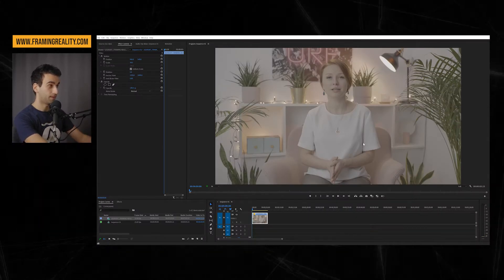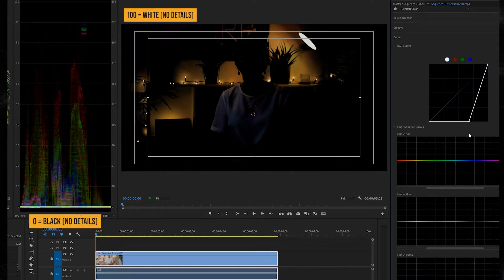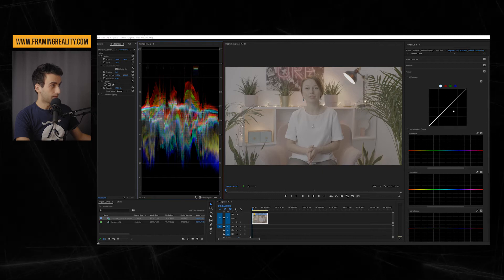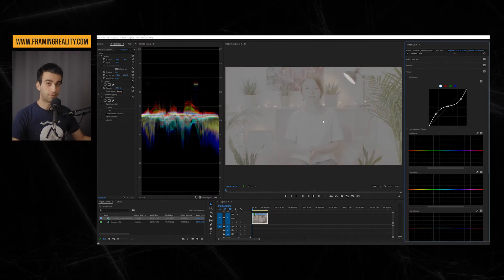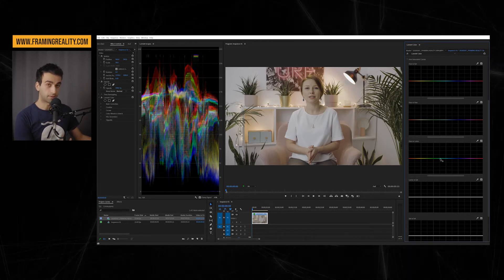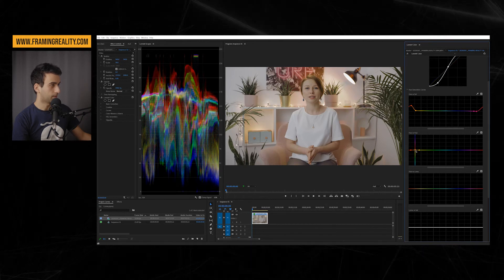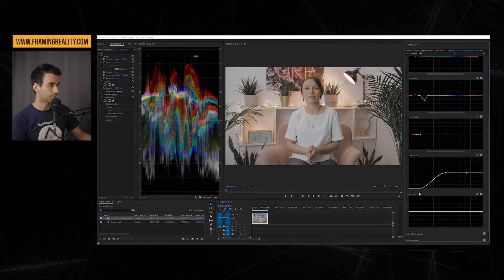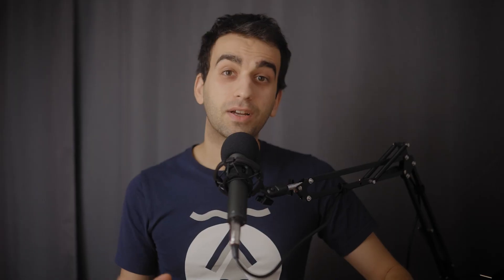Create AMAZING Videos Using Curves in Premiere Pro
Curves is one of the (if not THE) most powerful tool of every editing software from Photoshop to Premiere Pro. To be honest, when I started filmmaking, I was running away from curves every single time. My solution? LUTS. And this got me frustrated as I couldn't get the looks I wanted and I had to rely on presets for creating different looks. Don't get me wrong, LUTS are great, but the freedom of personalizing your footage on your own is much better for certain scenarios. I am sure the information in this video is not rocket science, but this is my way of enhancing the videos with this tool.

The way the tool was build can scare even the most curious, but once you get the basics, you can create your own LUTs/presets that you can apply in every similar lighting situation. I know this can get tricky, but I highly encourage you to ask me anything if you get stuck in the editing process using Curves.

📌 IF YOU LIKE MY CONTENT, YOU CAN BUY ME A CUP OF COFFEE

➤➤➤ My Camera, Recording Equipment, and Freelance Setup

⌚ Timestamps:
0:00 - Intro
0:44 - About the interface of Premiere Pro
0:57 - How to open Curves
1:13 - Using Lumetri Scopes
2:00 - Understanding Lumetri Scopes (Reading the Image)
3:21 - Explaining Curves
6:24 - Hue vs Sat
7:16 - Hue vs Hue
7:46 - Hue vs Luma
8:34 - Luma vs Sat
9:44 - Sat vs Sat
10:33 - Conclusions
10:46 - Tips on how to use Curves
11:03 - Outro